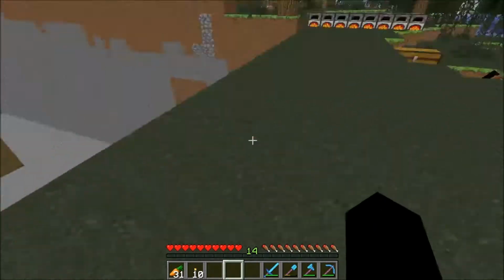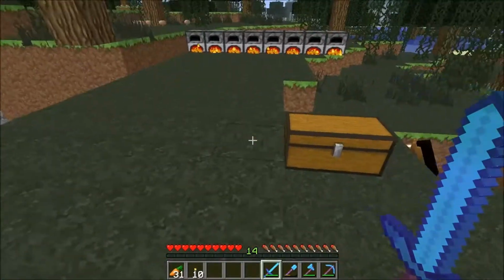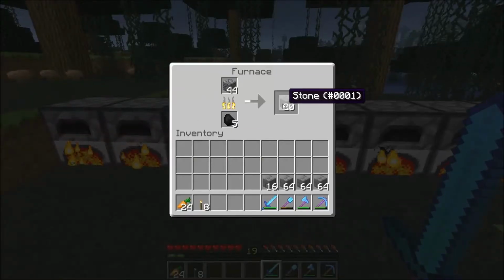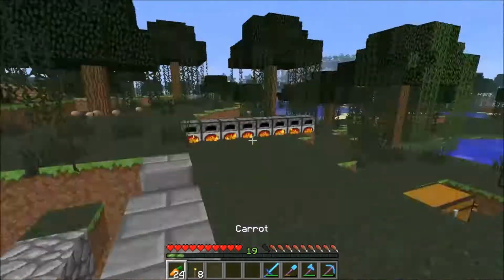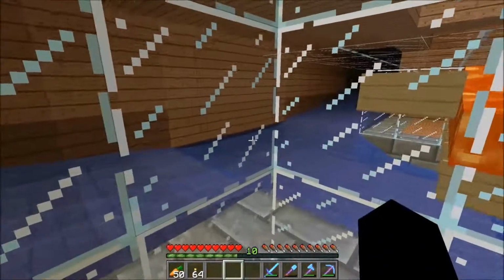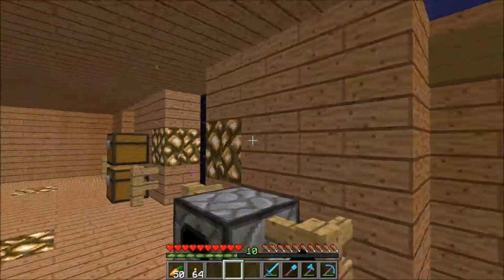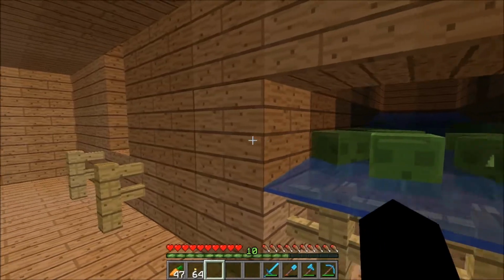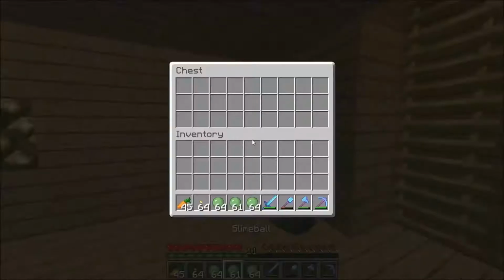Minecraft Survival - Episode 6: Slime Farm Finished!!!!!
HD1080p!

Hey guys sorry for the long choppy episode but the slime farm took way longer than i expected it to thats why its been a while without a video out, will here it is and im shooting for an episode out tomorrow as well so enjoy guys :)